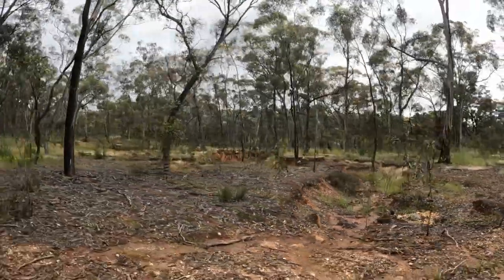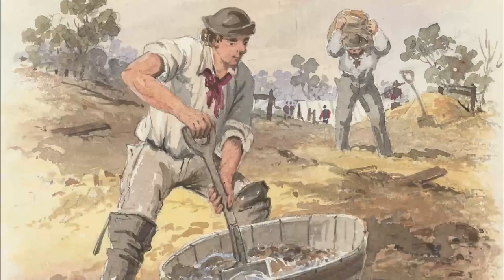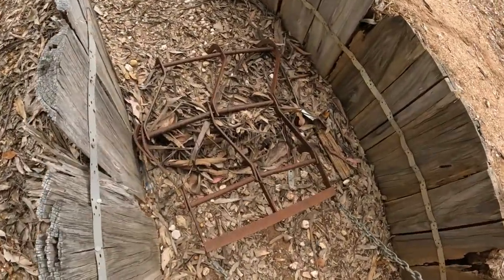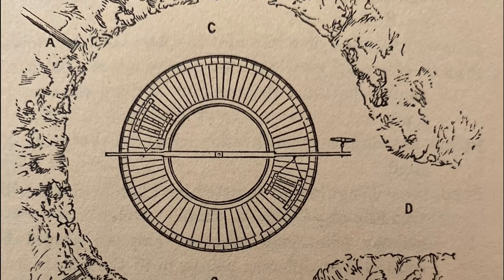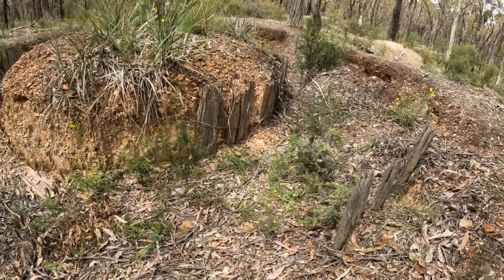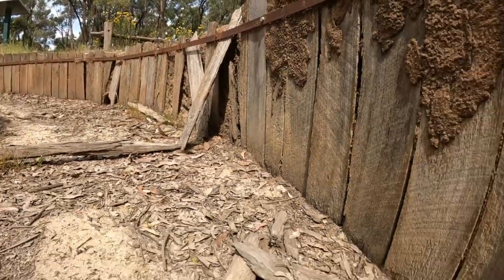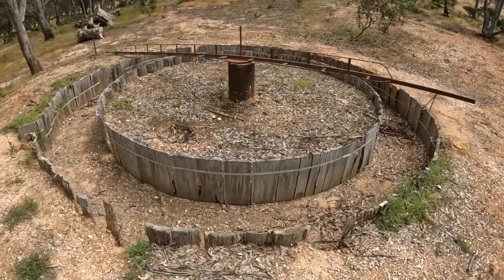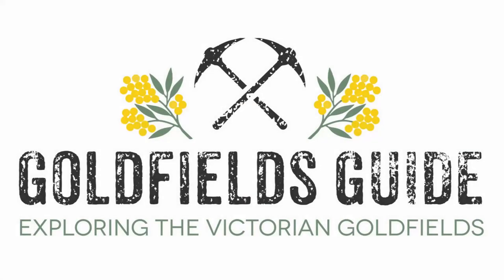This Invention Changed Everything during the 1850s Gold Rush!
If you’ve spent time out in the bush throughout the Victorian Goldfields, there’s a good chance you’ve come across one of these strange ring-shaped depressions in the ground.

These are the remains of puddling machines from the region’s busy gold mining past.

Gold puddling is a technique for separating gold from clay, which was developed in the early years of the Victorian gold rush.

In many areas, gold was trapped within tough clay and in order to retrieve it, the clay needed to be effectively broken up.

In the very early days, this was all done by hand in a puddling tub, but it wasn’t long before the puddling machine was invented, right here in the Victorian Goldfields.

Gold puddler diagram - The Gold Fields and Mineral Districts of Victoria, R. Brough Smyth, 1869.

Historical drawings and photographs of gold puddlers - State Library Victoria